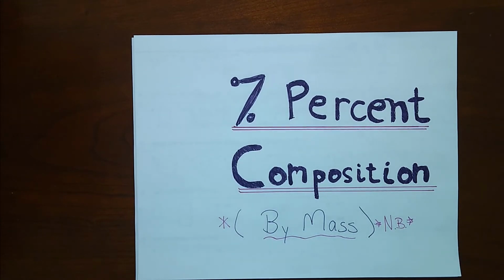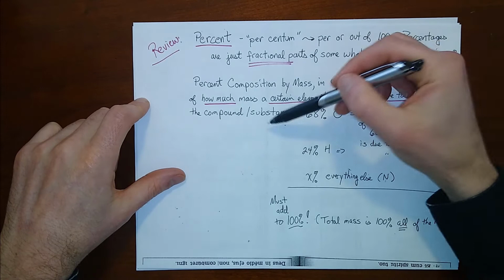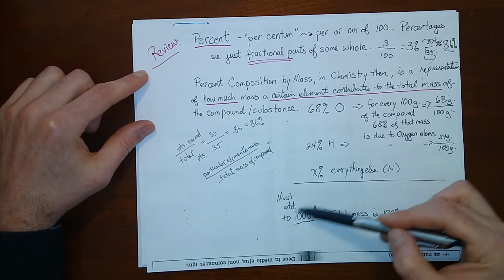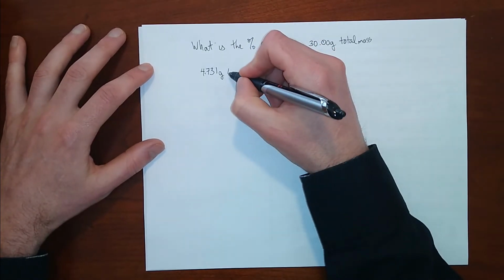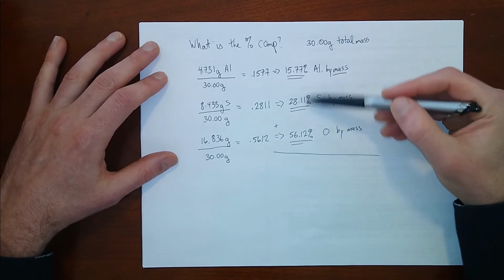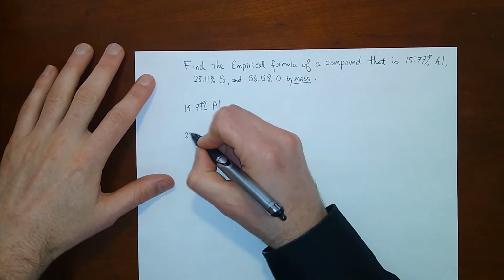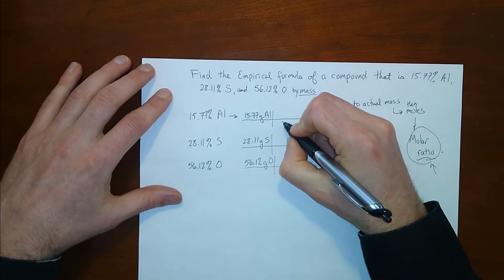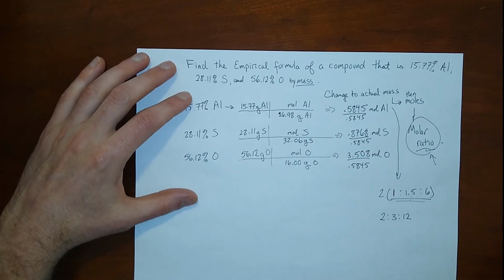Percent Composition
How to find percent composition by mass in chemical compounds.  Connection between percent composition and empirical formula.  Chemistry.